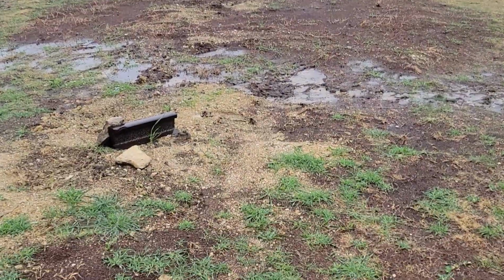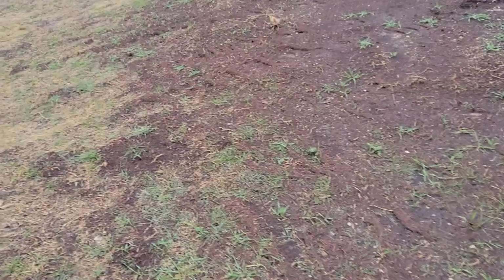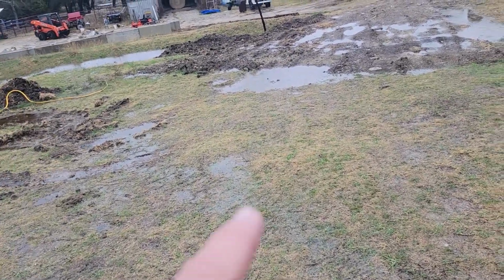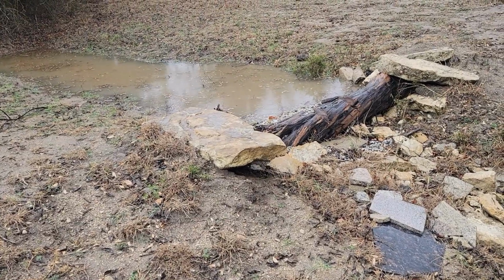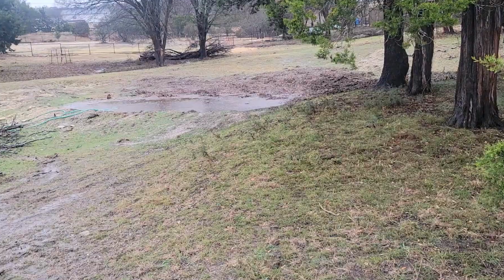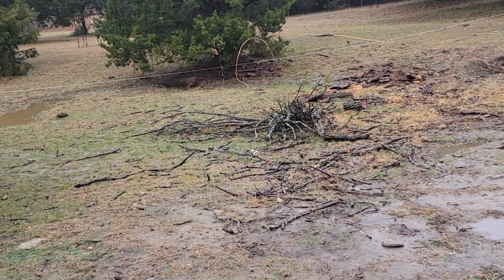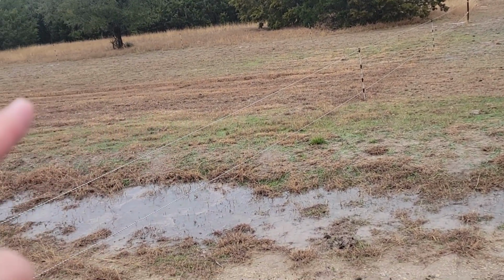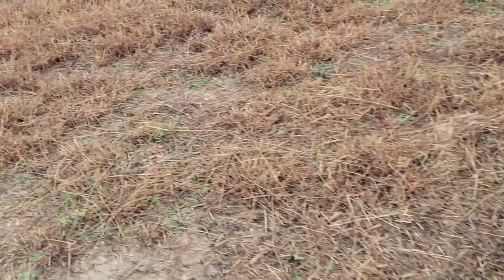Checking swales and log dam in the rain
I check swales in the rain. This helps to show how level (on contour) it is and can see the overflow area.